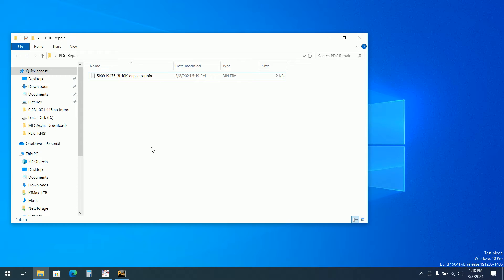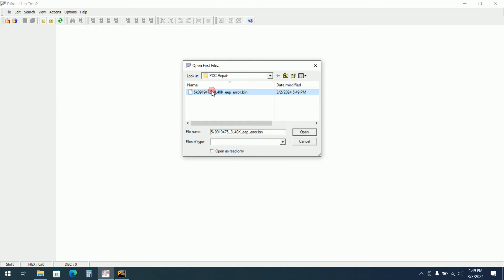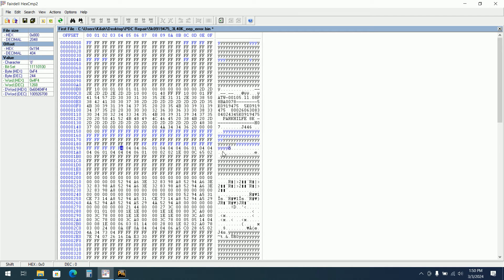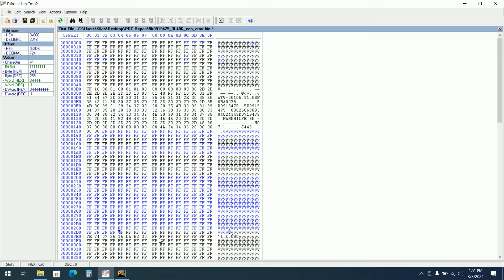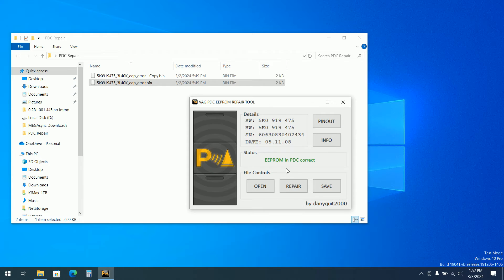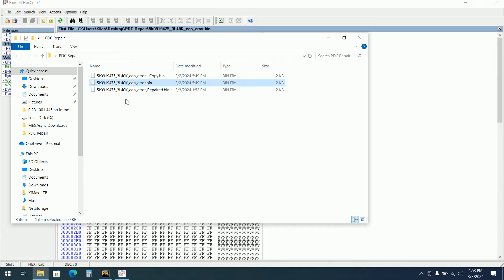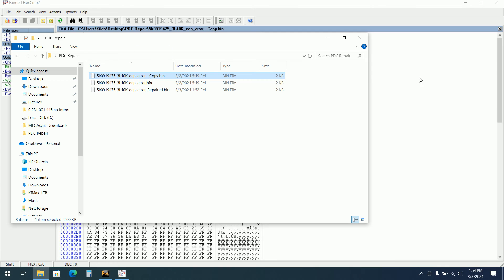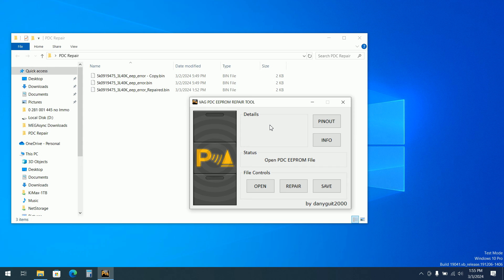VAG PDC EEprom Repair Manual or Software Solution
How to repair PDC ( Parking Distrance Control ) Unit with manual solution for  5K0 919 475 or with software "VAG PDC EEPROM TOOL"